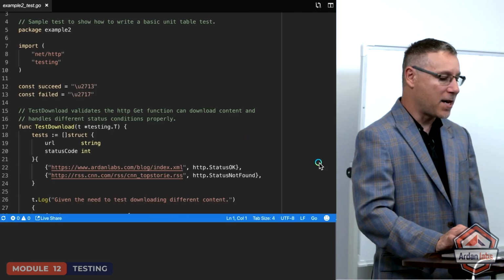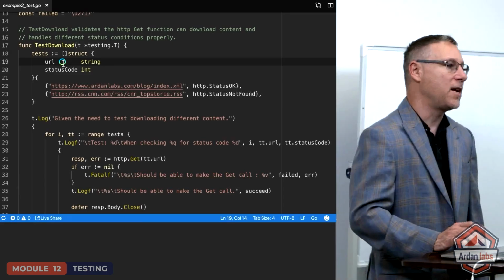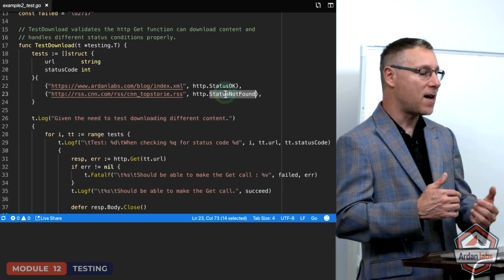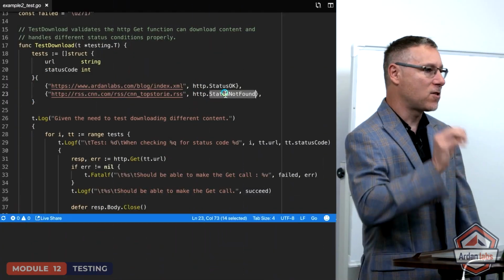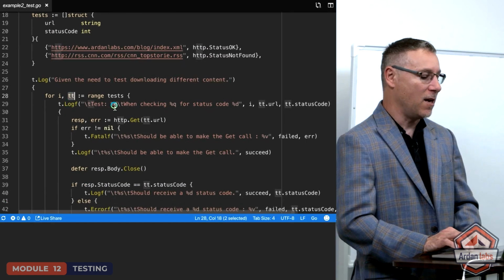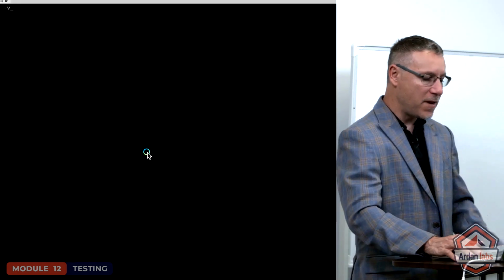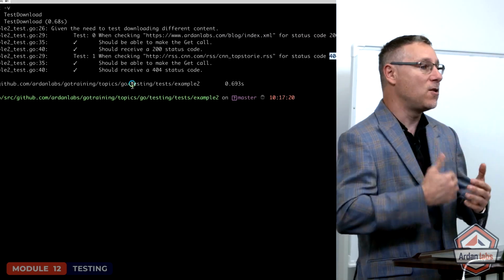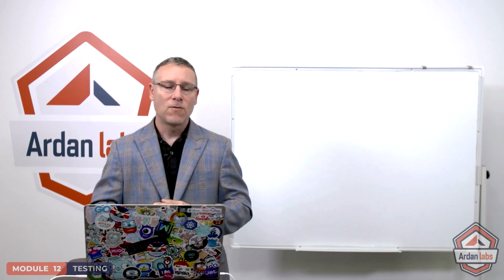12 2 Table Unit Testing